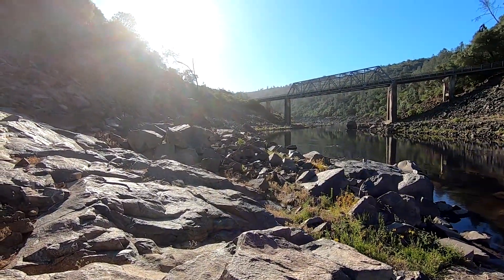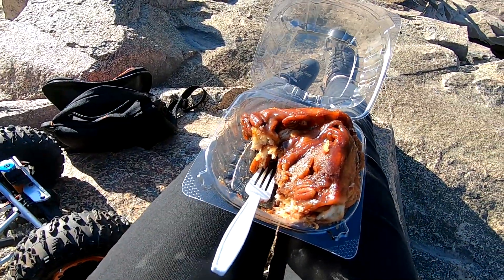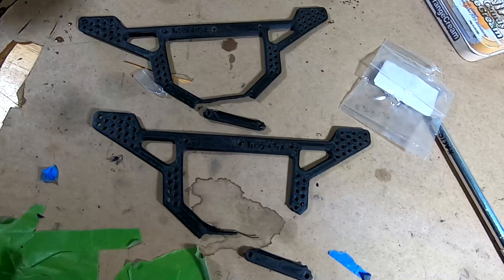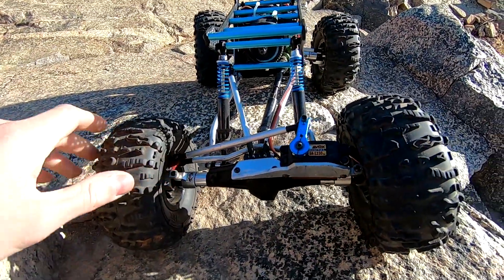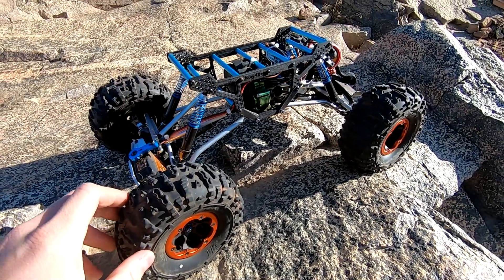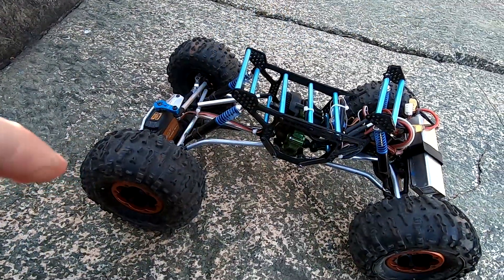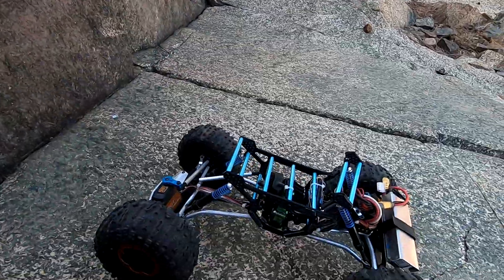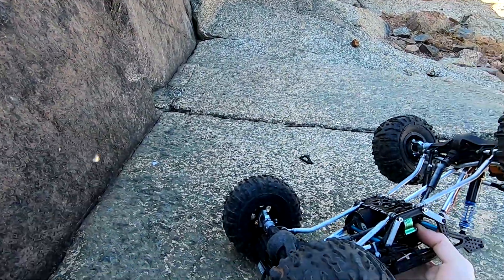What you might call a bad day....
This could have been a pretty sweet day but no, the chassis had to break before I could get any footage at all. I am going to spend the rest of my night putting the old chassis back on so I can run it at the hobby shop tomorrow night. Why upload this? Well, to show that I'm not perfect all the time. Aaaaaaand not because there might have been a teaser in there. Toodles for now.